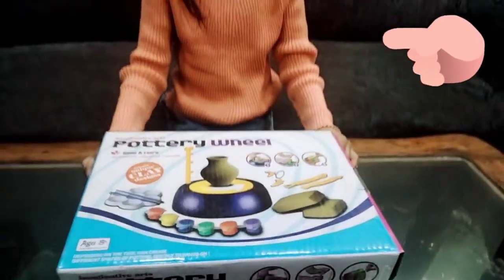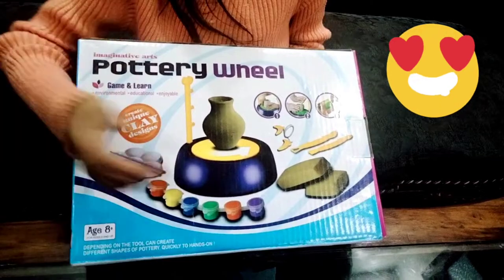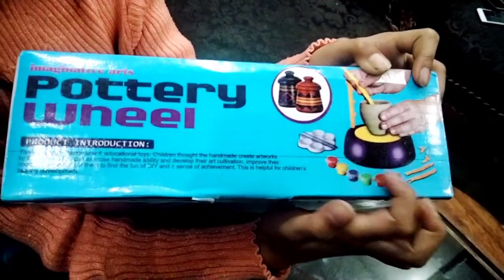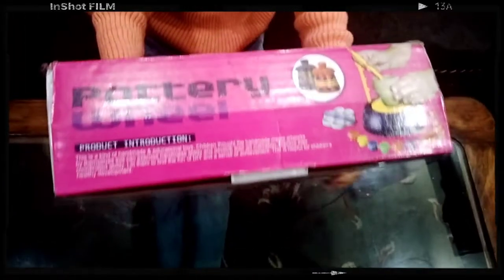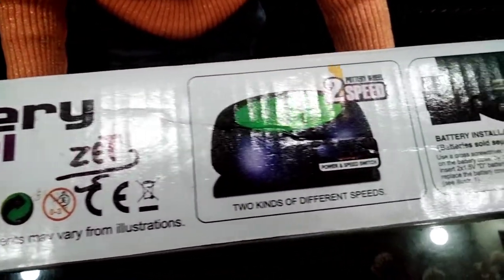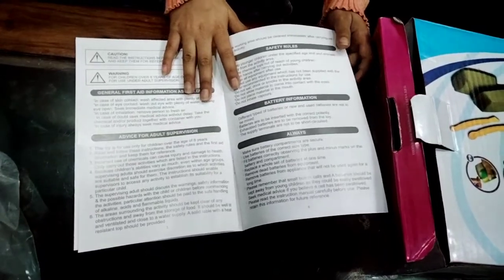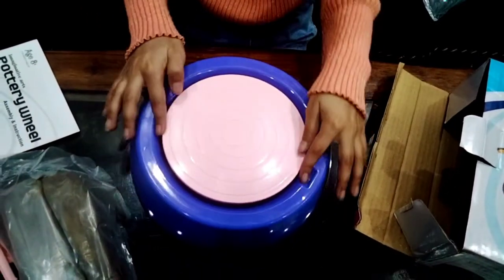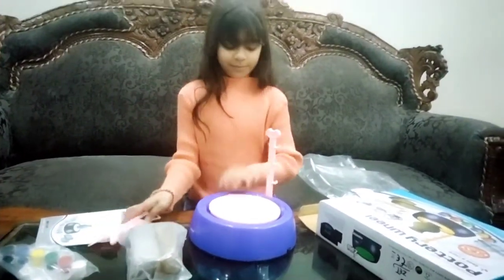Unboxing video // pottery wheel